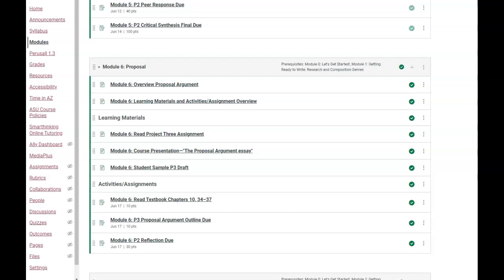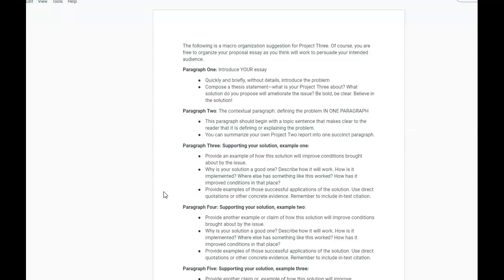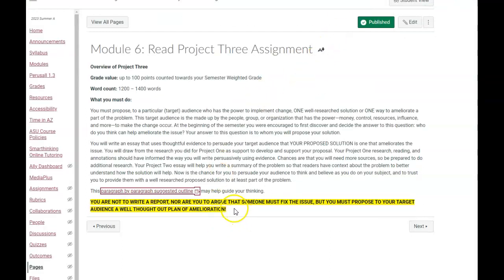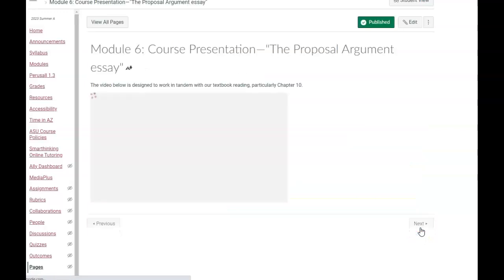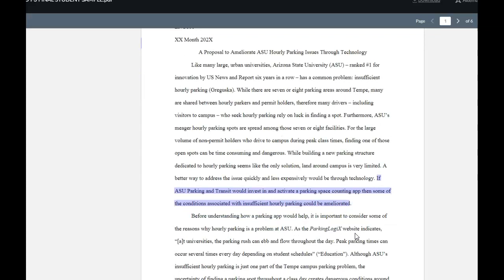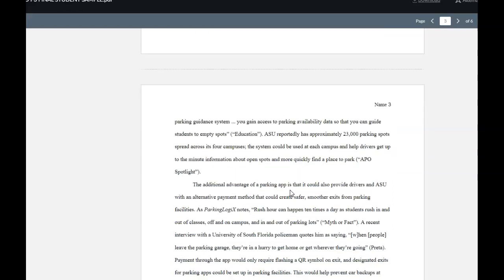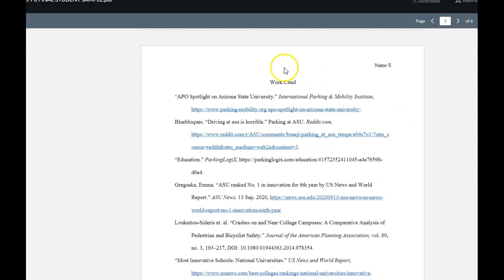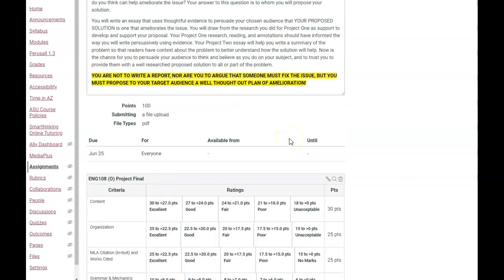108 Part 3 Overview